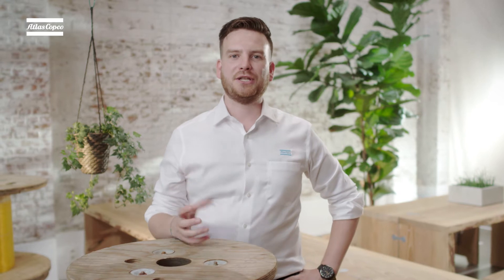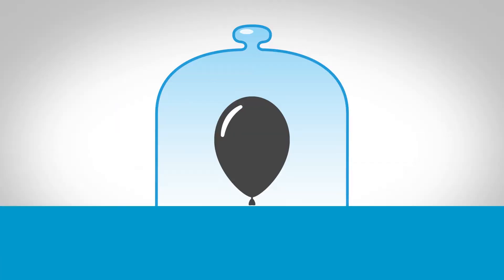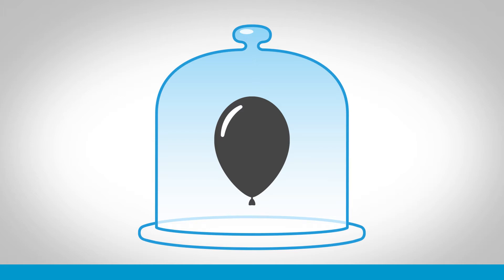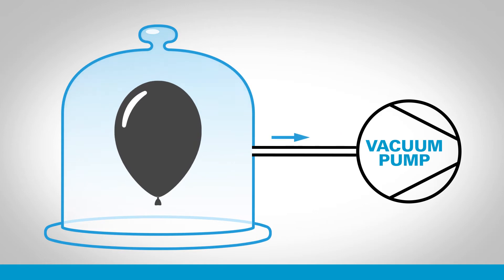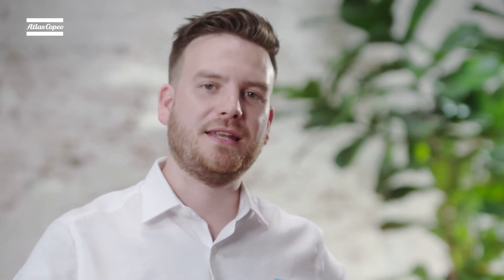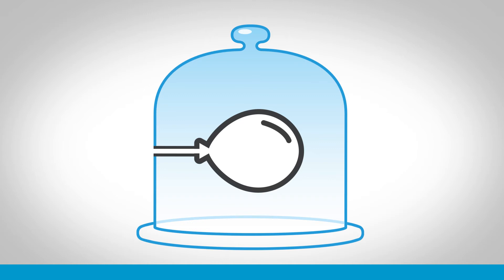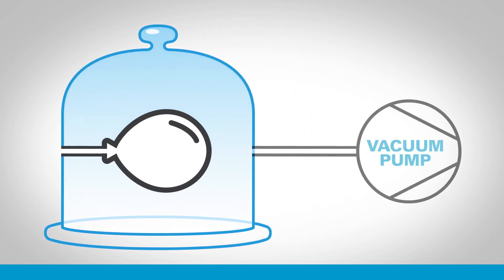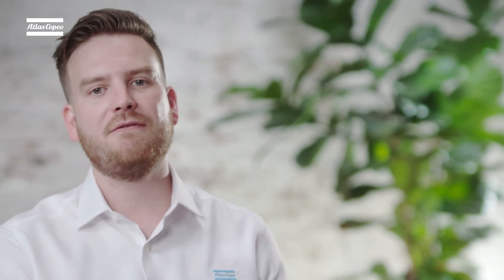Balloon Experiment - Understanding Pressure & Volume On Different Processes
Let's use a balloon in a chamber to improve our understanding of the relationship between pressure and volume on two different types of processes.

The first setup is a sealed balloon inside a chamber at atmospheric pressure. When we start to pump gas out of the chamber the remaining molecules spread out to fill the volume and as a result, the pressure reduces. The gas in the balloon also spreads out to fill the space left by the air we removed. The balloon is not a pressure vessel so the pressure inside it and around it inside the chamber is always exactly the same. So if the balloon grew to twice its original size then we would know that the pressure all around it is one half of atmospheric pressure.

A vacuum pump working on this setup would need to be selected based on its ability to achieve that set pressure in a required time-frame. Now consider a second setup what if the mouth of the balloon is not tied inside the chamber but instead is connected to atmospheric pressure outside the chamber. When we start to pump out the gas the balloon again expands but what's happening to the pressure now. This time there is a different mechanism evacuating the bell jar lowers the pressure slightly in the chamber but through the connection to atmosphere, the air is drawn back into the balloon. So the pressure inside the chamber equalizes atmospheric. Throughout the test we continue to pump at atmospheric pressure and any pump required to do this would need to be sized based on the constant flow of air coming in at the atmospheric condition.